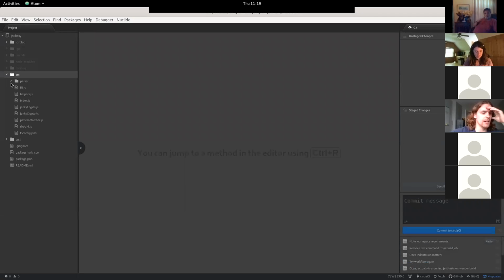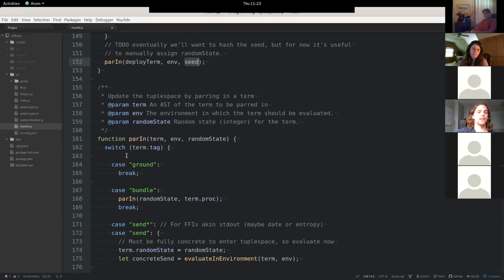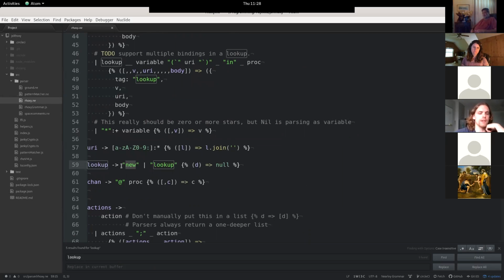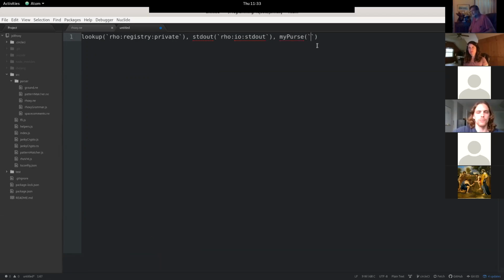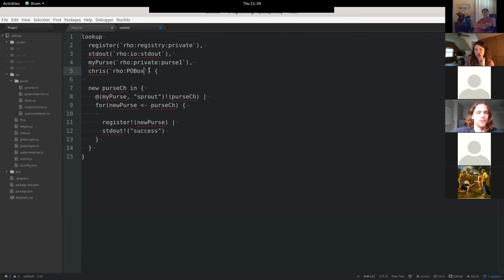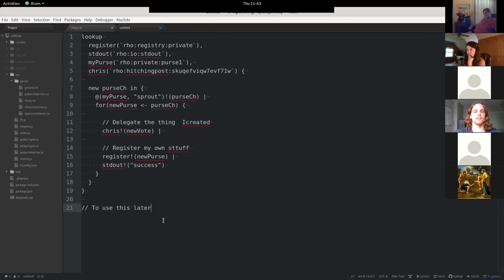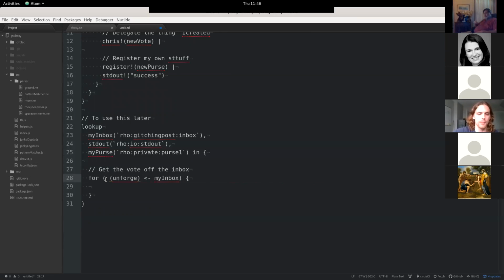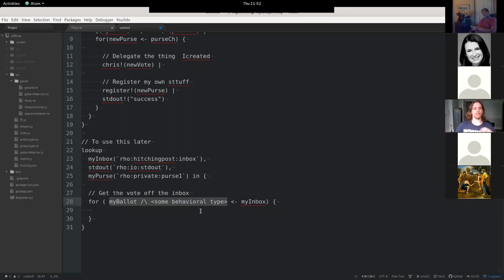2019-06-06 Joshy's rholang, private registries, rhoxy